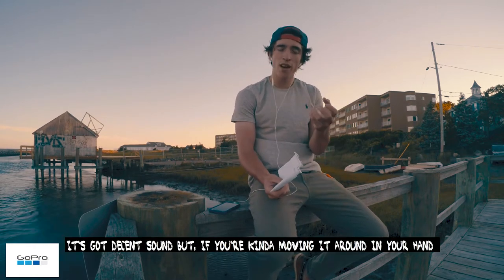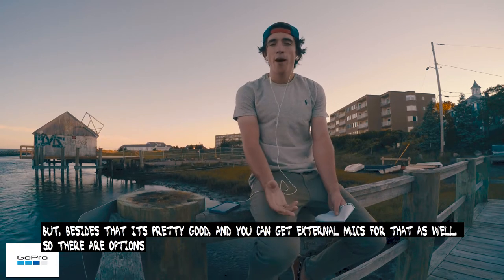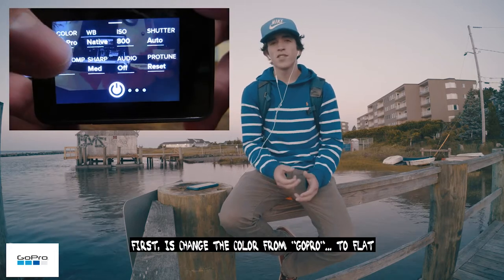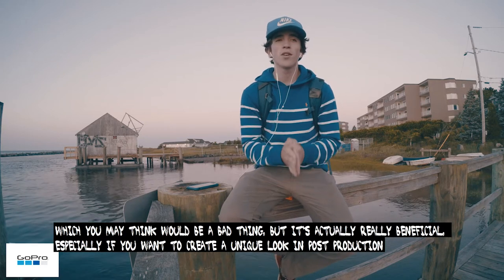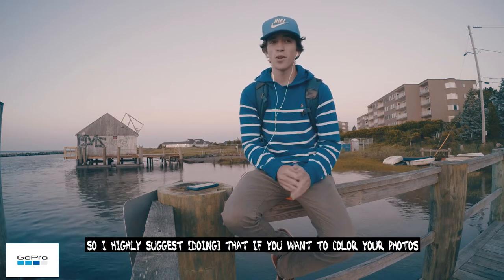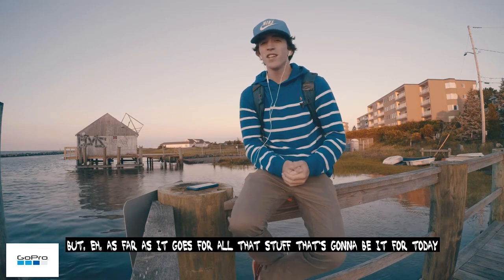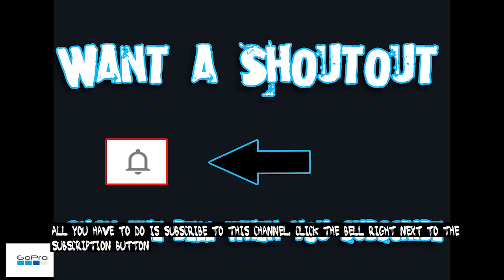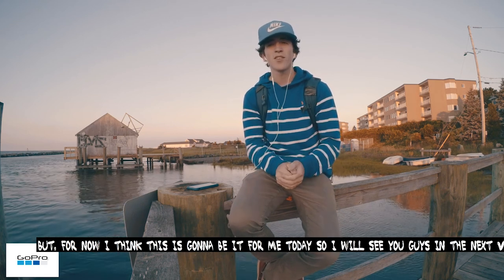GoPro Tips and Tricks --Best Video Settings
Hey guys, since I've been asked this question and a few times, and I shot my last video on the GoPro, here are my tips and tricks for shooting video with your GoPro. I hope you guys enjoy.

I'm also going to try to do one for photo settings, and time lapses!
Song: Jeremih-Oui (Young Bombs Remix)